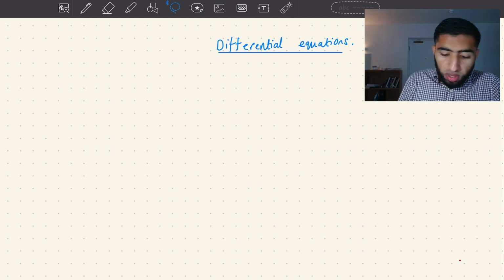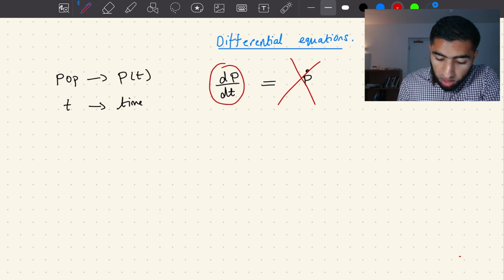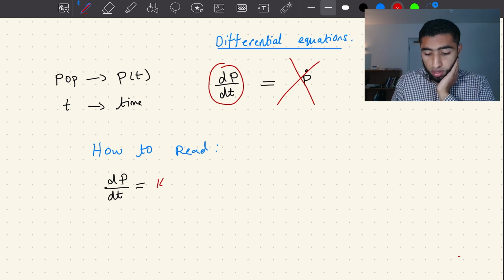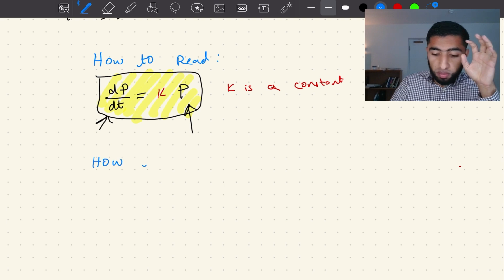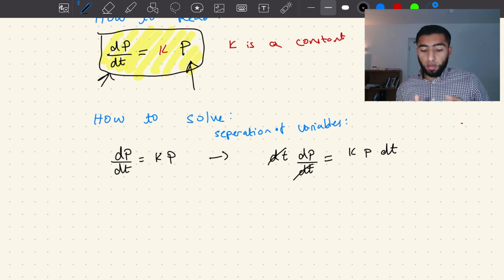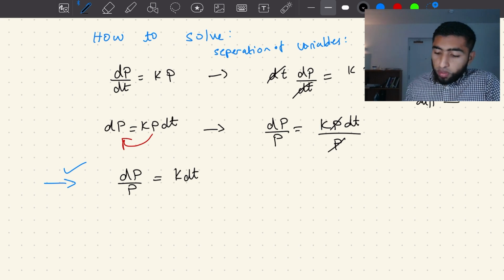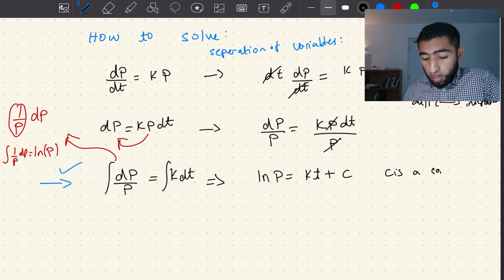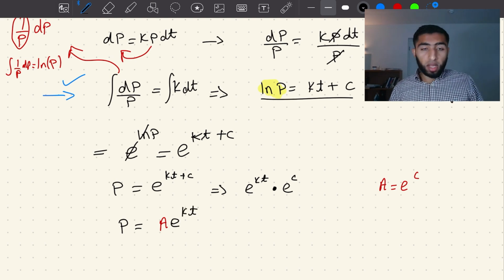Differential Equations | International A Level Further Maths | Intuition and Notation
For my tutoring services,

For GCSE/As/A Level and Further maths students